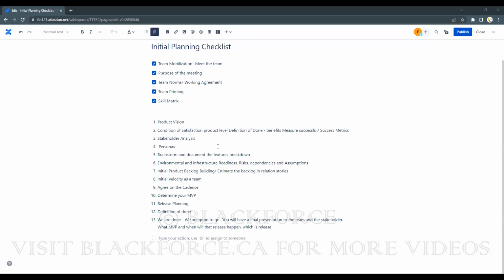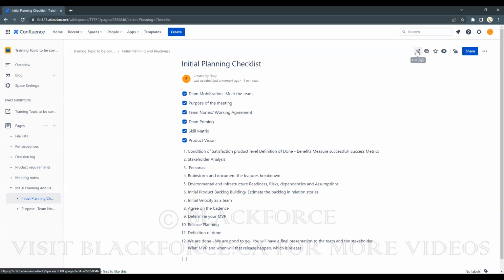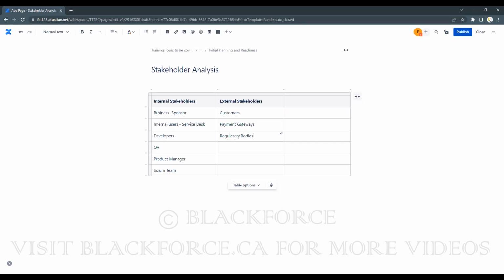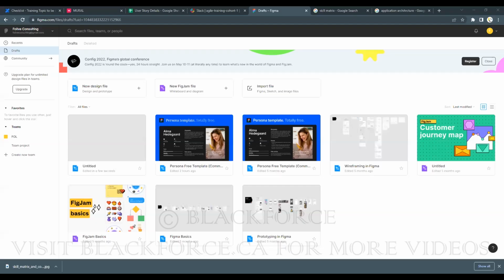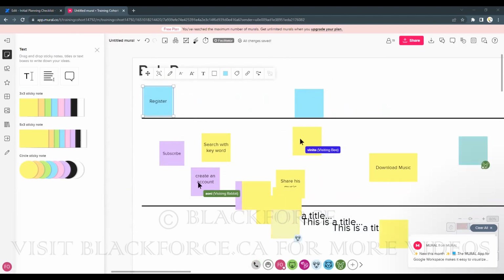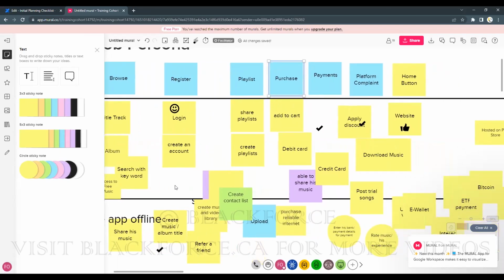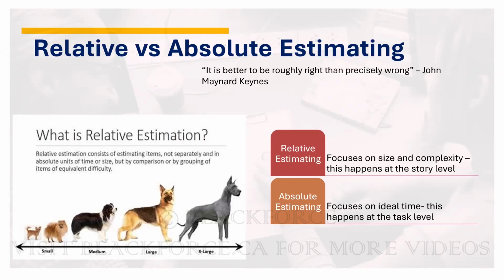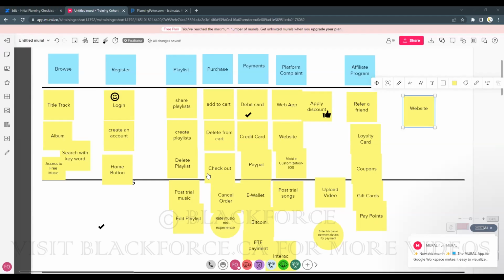Scrum Master Training Session-Product Vision-Cohort 3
Learn how to define and communicate a strong product vision that guides teams and aligns stakeholders.

Facilitator-Florence Onanuga